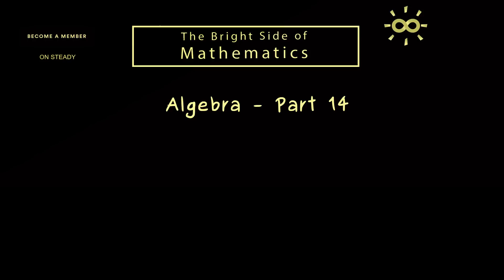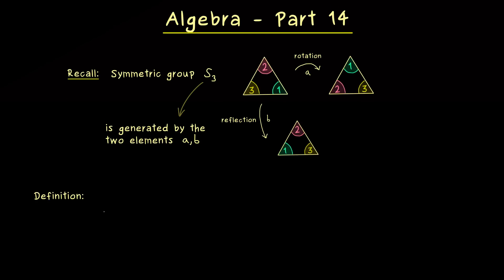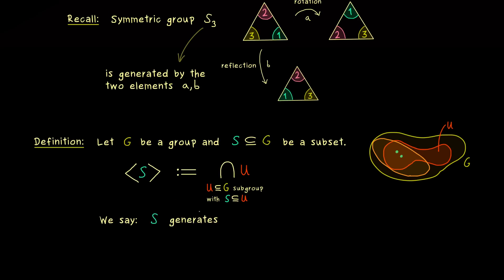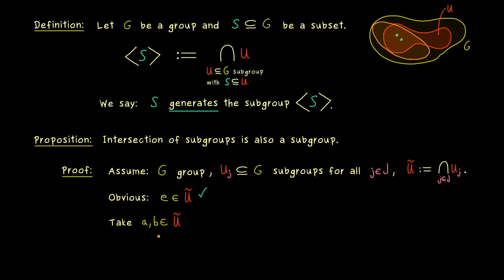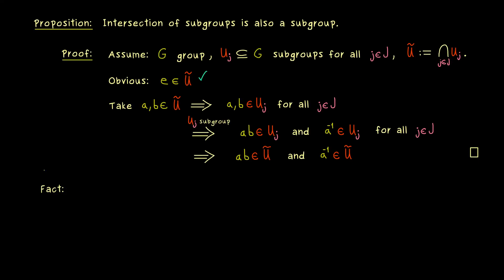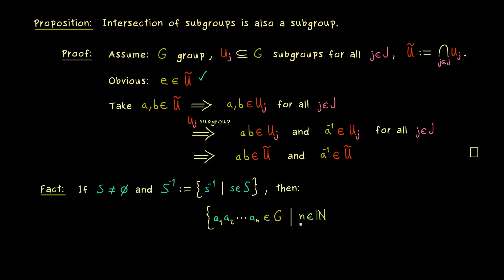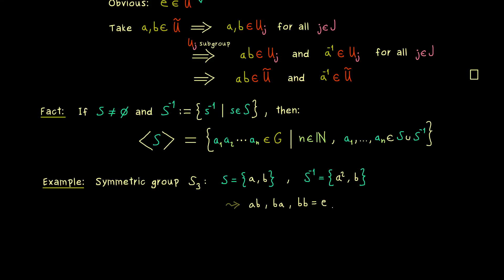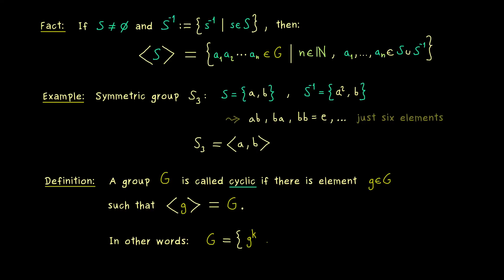Algebra 14 | Cyclic Groups [dark version]